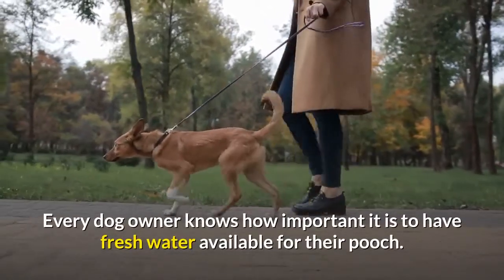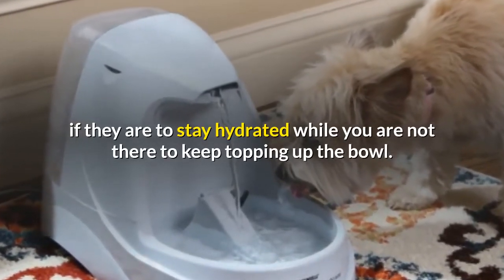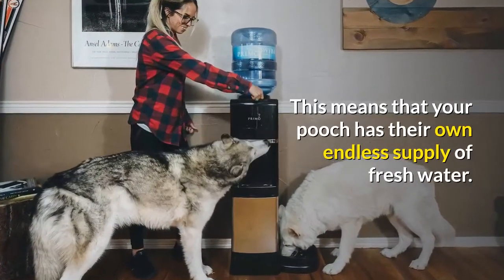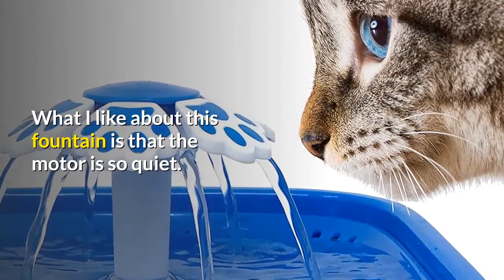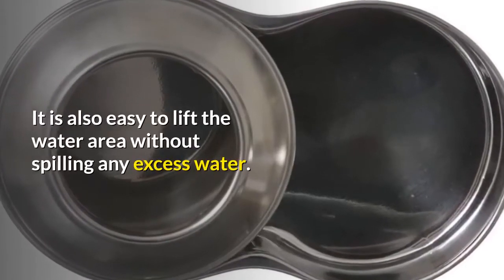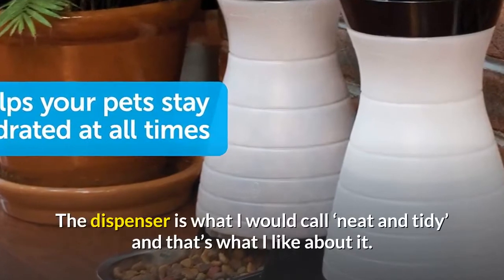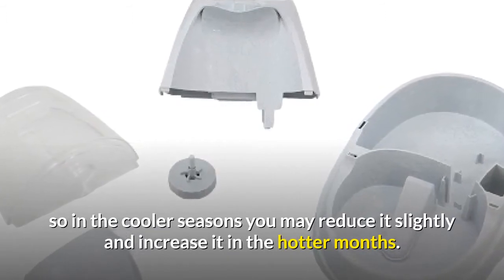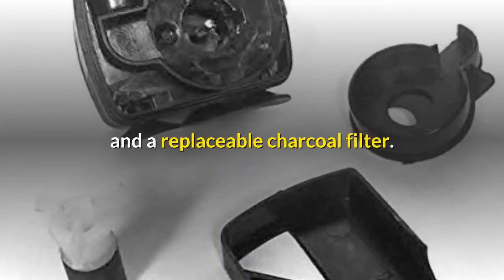What are the Best Automatic Water Dispensers and Fountains for dogs?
The 5 Best Automatic Water Dispensers and Fountains for Dogs are:

1. Pet Fit for Life Water Fountain Dispenser
2. Petmate Stainless Steel Replendish Waterer
3. PetSafe Healthy Pet Water Station
4. PetSafe Drinkwell Platinum
5. Pioneer Raindrop Pet Drinking Fountain